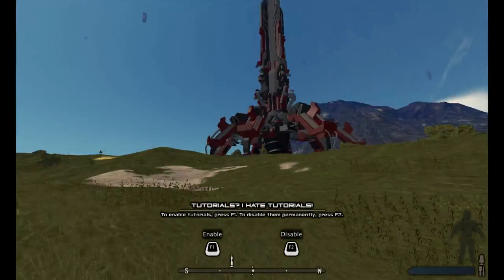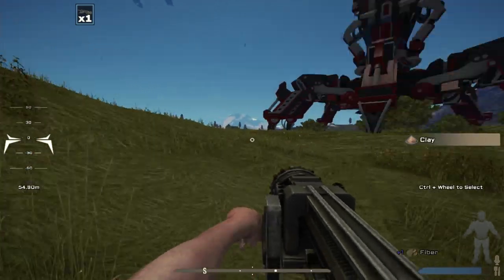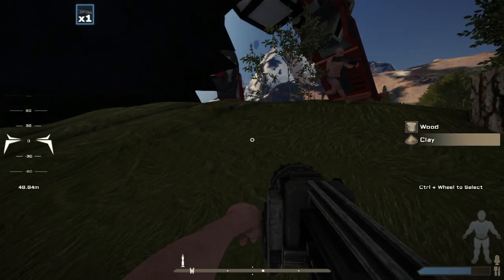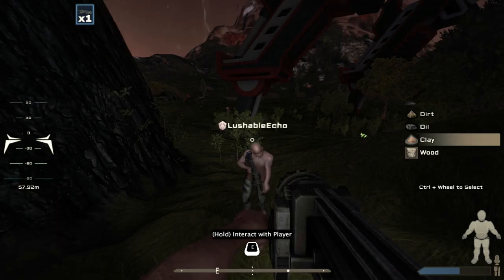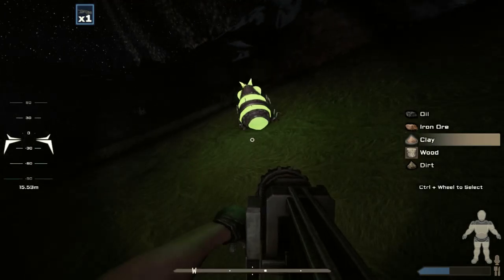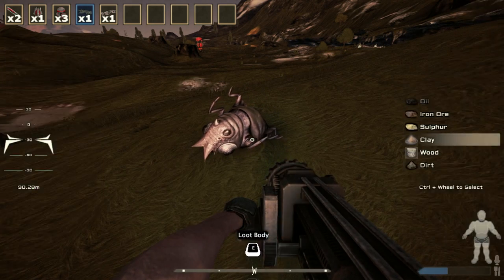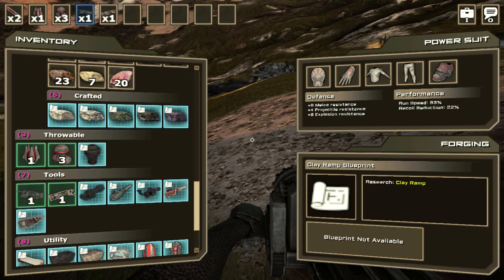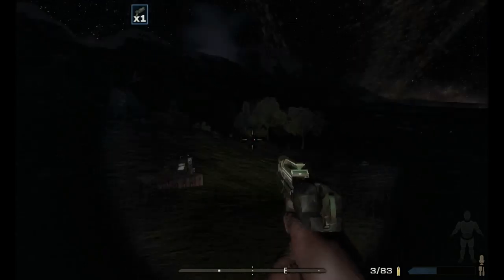StarForge - Episode 1: Yay, We're Naked!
Here is some old footage of Lushable Echo and of course myself messing around in this interesting survival game.

- Sharlenwar
Singleplayer Recorded On: Feb 22nd, 2016
Multiplayer Recorded On: Dec 22nd, 2014

StarForge is a game about gathering resources, building bases, crafting, and surviving on an alien planet. Earth's star is dying and humanity transferred as much technology and resources as possible and left on a one way mission to populate another planet.